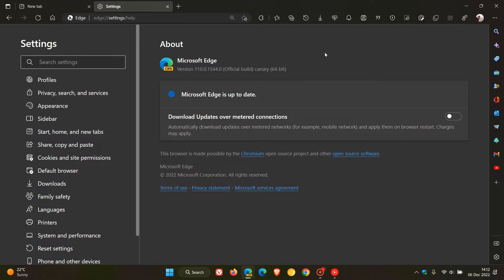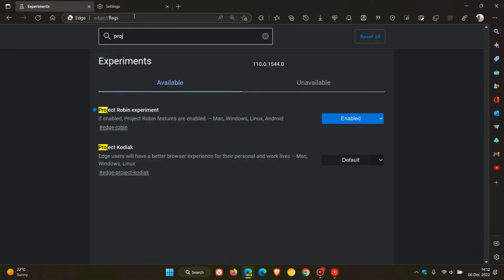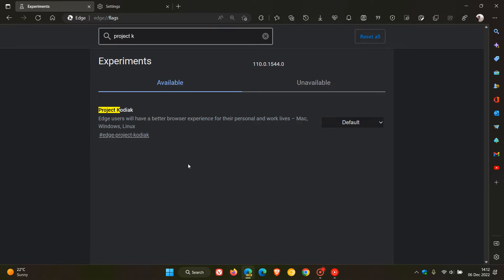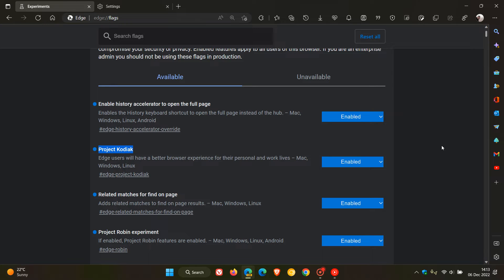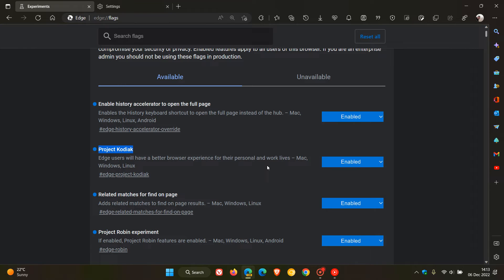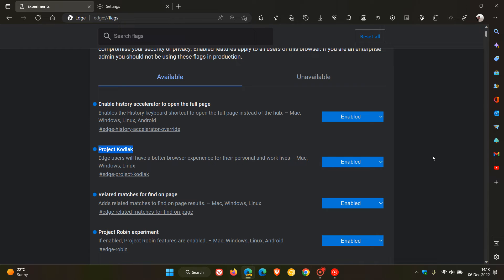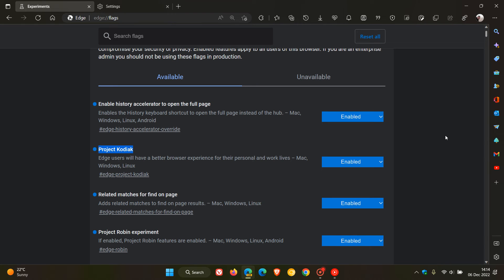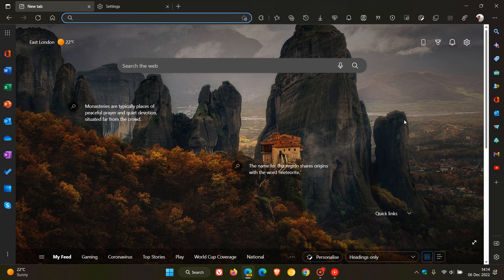Microsoft Edge users will soon have a better browser experience with "Project Kodiak"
As spotted by Leopeva64 on Twitter, Project Kodiak is a new experimental flag available in Edge Canary, where Microsoft is working on improving the overall browsing experience in Edge. Currently it is not known exactly what this will bring, but there might be a UI revamp, improved navigation or a performance boost.